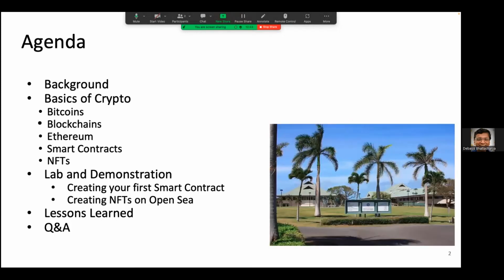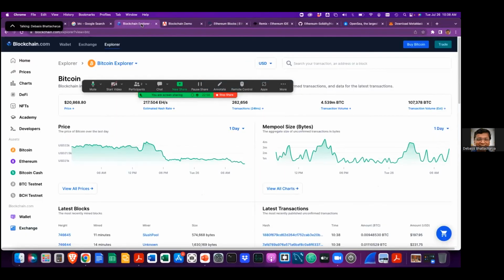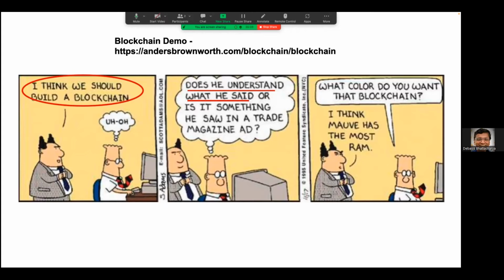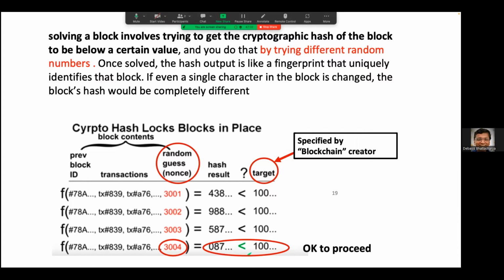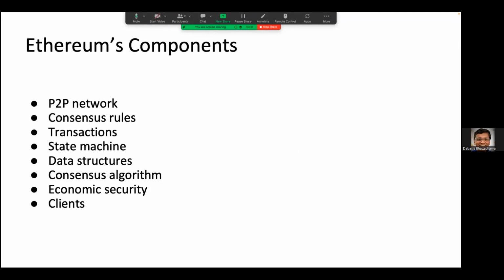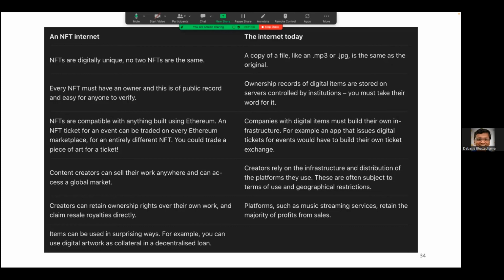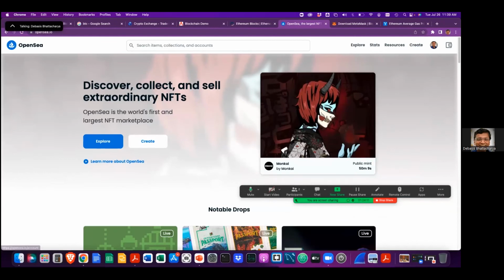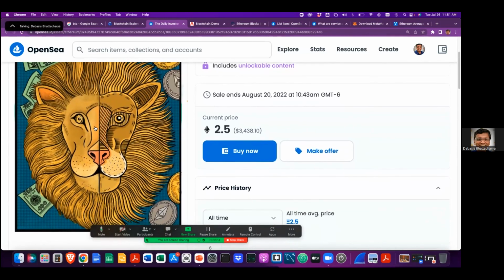"Introduction to Bitcoins, Blockchains, Ethereum, Smart Contracts, and NFTs" - HITEC (Natl CTC 2022)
This 90-minute presentation - delivered by Debasis Bhattacharya of University of Hawaii's Maui College - looks at key concepts related to blockchain technologies and services.  This hands-on workshop was designed to help faculty implement this material in their own classrooms.

5:36 Bitcoin and cryptocurrencies
24:29 Blockchain
43:05 Ethereum and NFTs
1:05:17 Lab: Remix IDE and Solidity
1:13:50 OpenSea demo